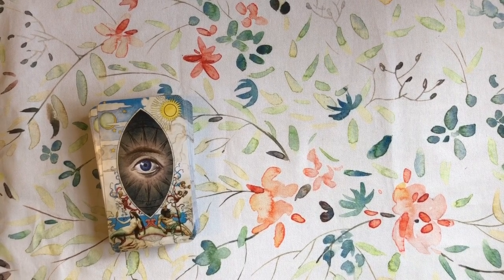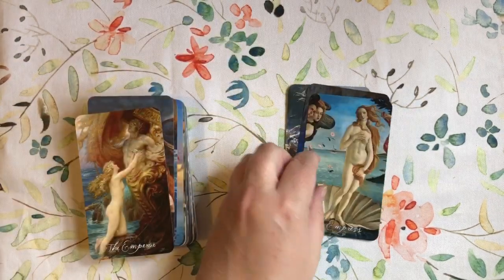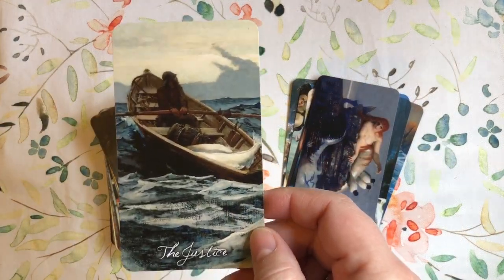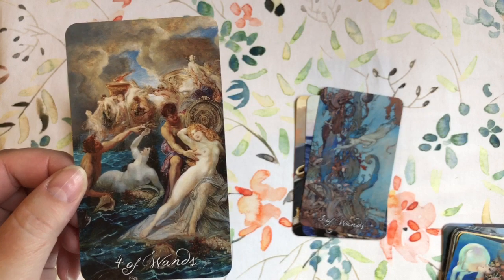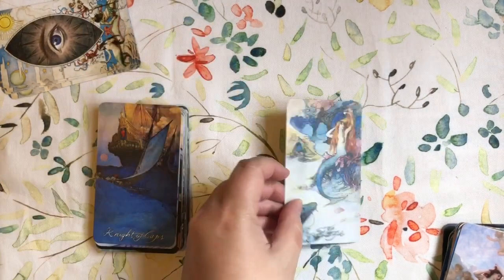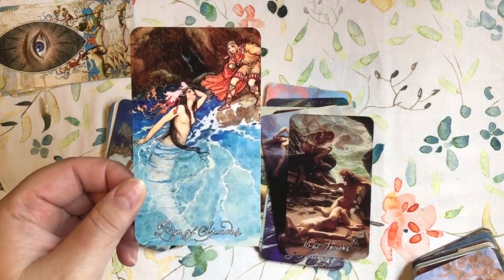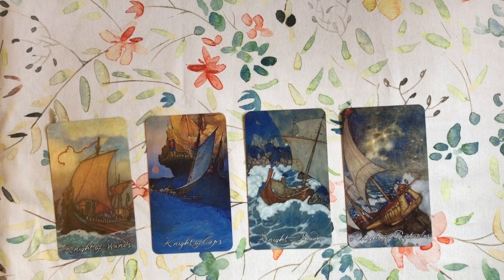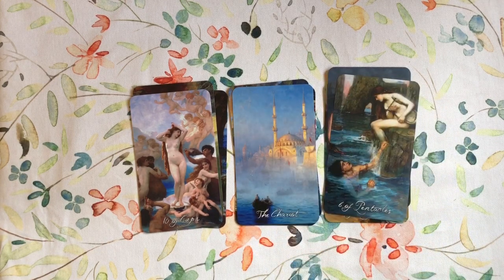Oceans Voice Tarot Review and Full Walkthrough